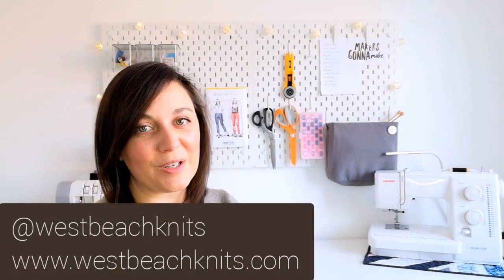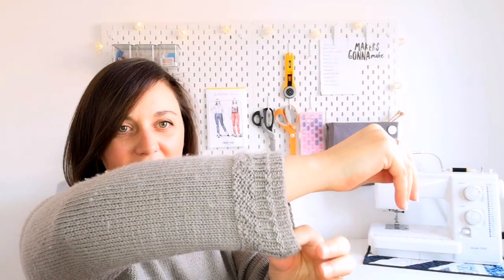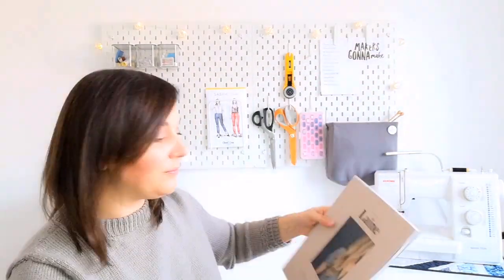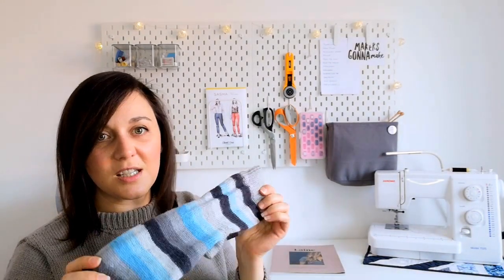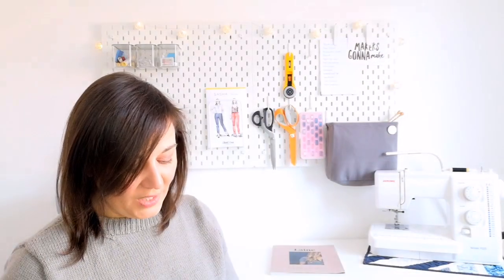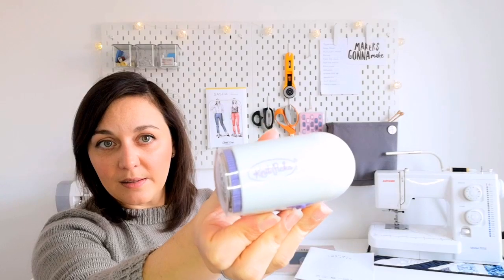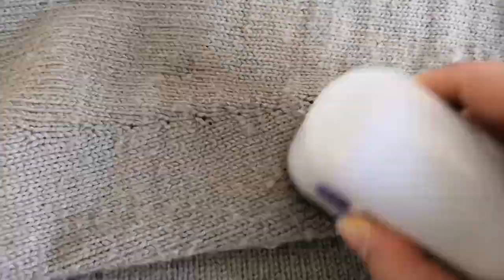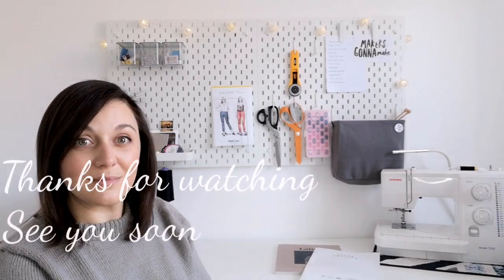Knitting and Sewing Podcast Episode 3 - WIP city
Welcome to another episode of knitting and sewing projects. mainly projects in progress today!

All the sewing and the knitting on the blog

All West Beach Knits patterns and links to PAyhip and LoveCrafts

Self-striping sock yarn
Knitpicks Felici (I used Beyond the Wall and Drama Club colourways)

Yarn used for the Sandy Point Hat and Mitts
Hat: Damask, Mitts: Quartz Fume colourways

Yarn used for the blanket is Knitpicks Upcyle worsted...just found out they are limited edition batches! (sorry)

Sew Over It City Break Molly top and dress first review

Comparing the Melilot shirt pattern along with the Kalle and the Alex (also from the SOI City Break ebook)